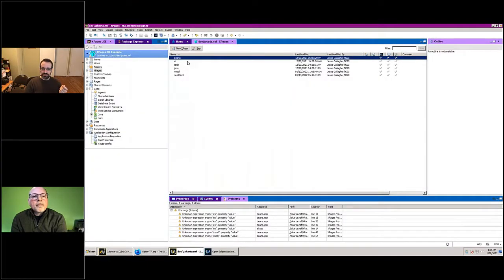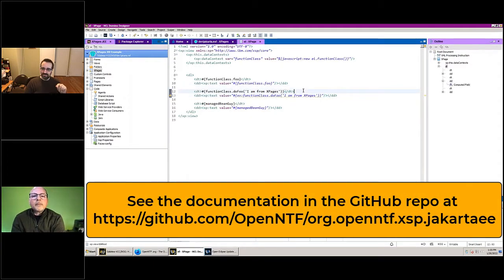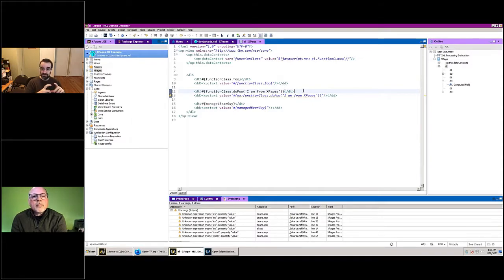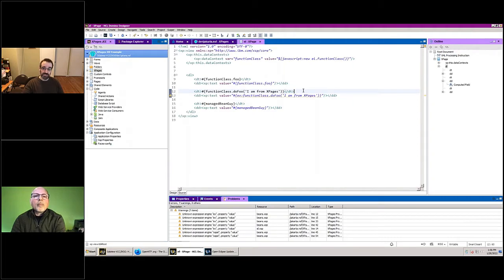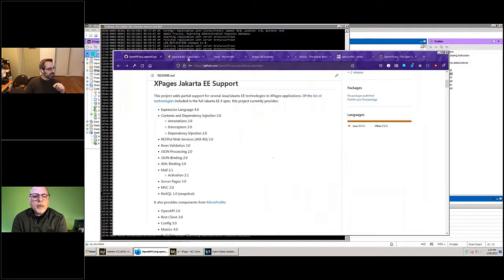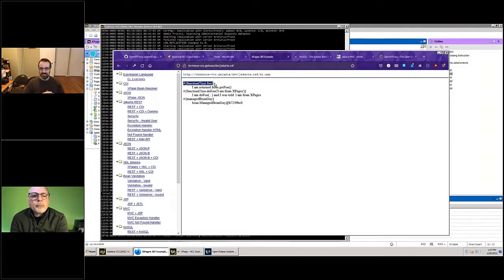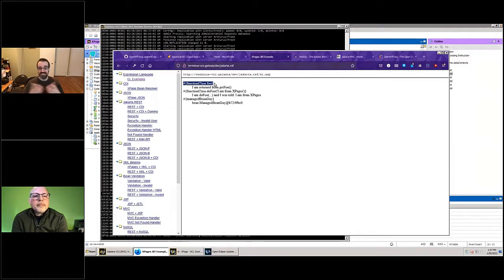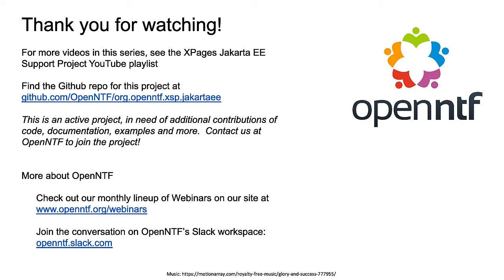OpenNTF Project: XPages Jakarta EE Support Part 3: Expression Language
The XPages Jakarta EE Support project on OpenNTF adds new technologies from Jakarta EE and MicroProfile to NSF-based development inside Designer. This video demonstrates the enhancements brought by Expression Language 4, which replaces and improves upon the older Expression Language support that ships with XPages.